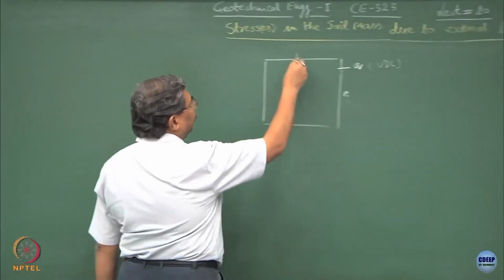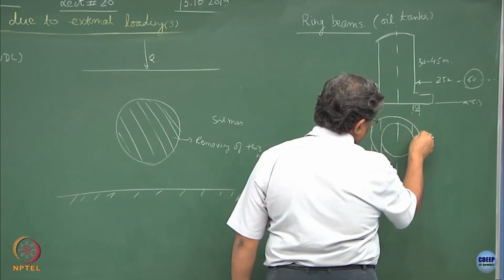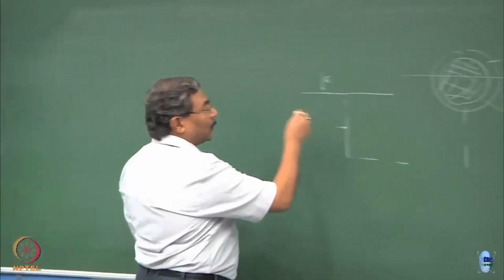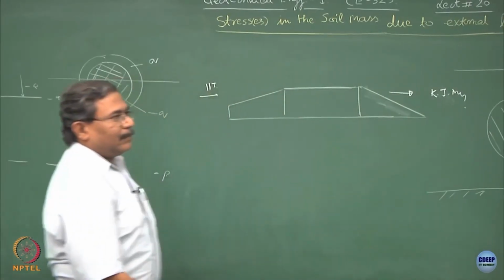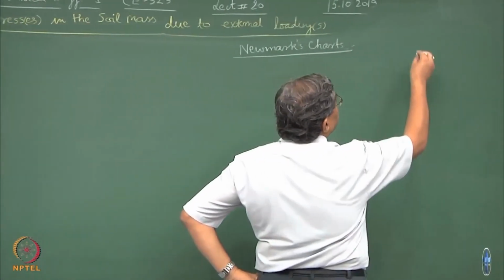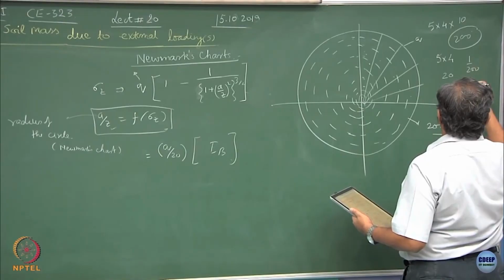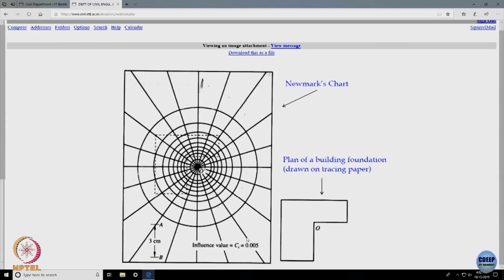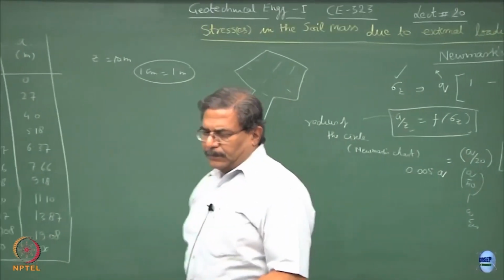Lecture 24: Stresses in the Soil Mass due to External Loadings- II